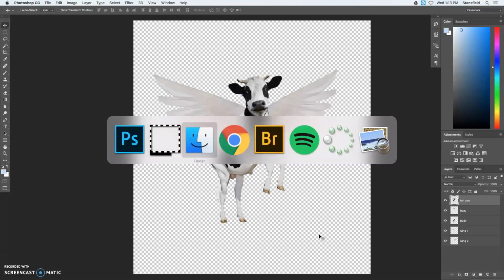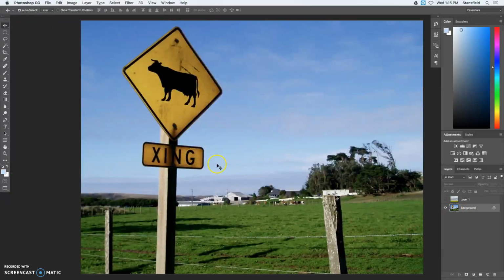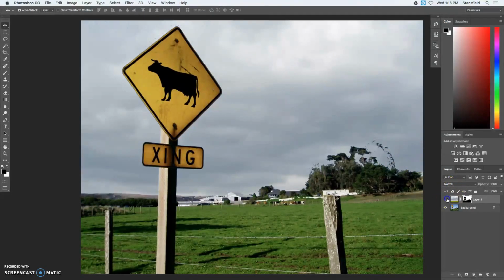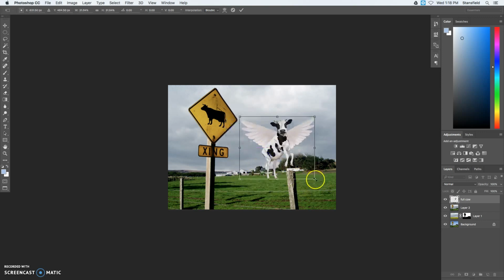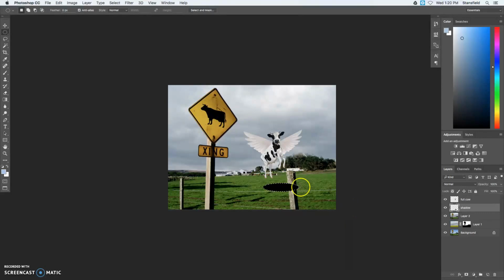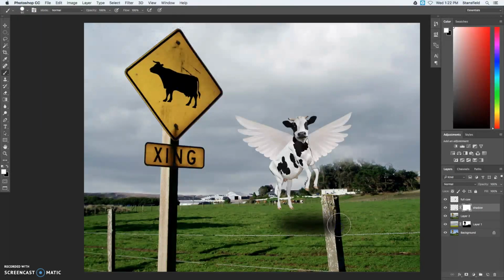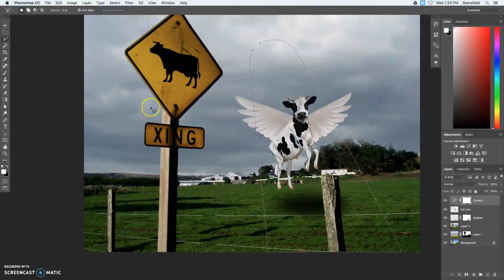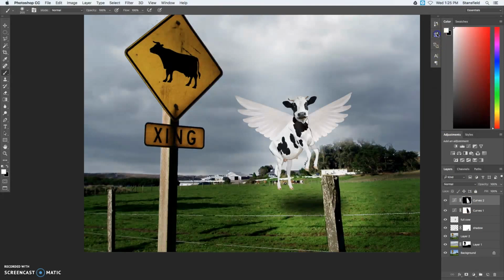Holy Cow (Part 2 of 3)